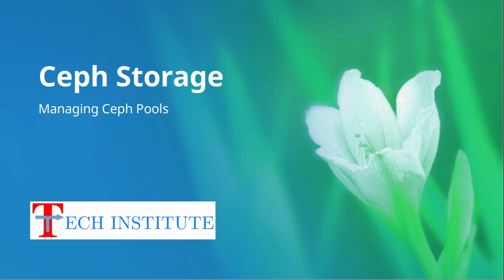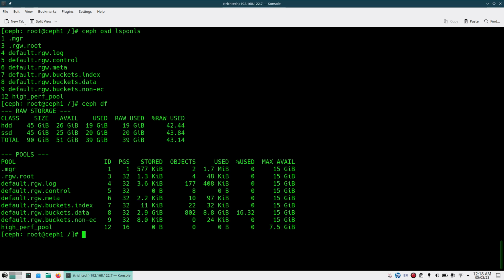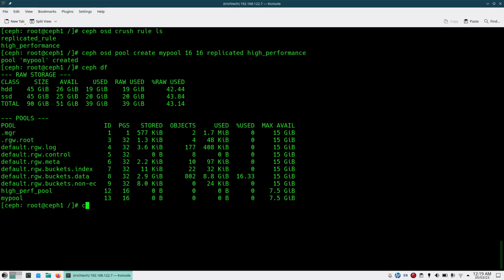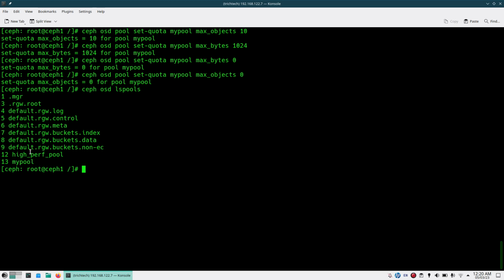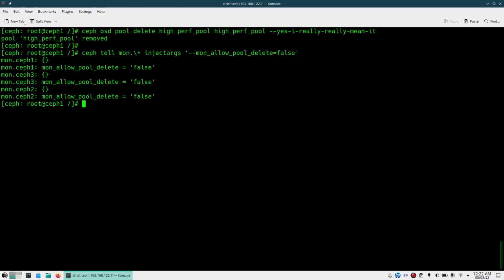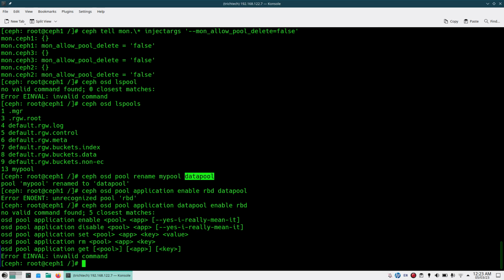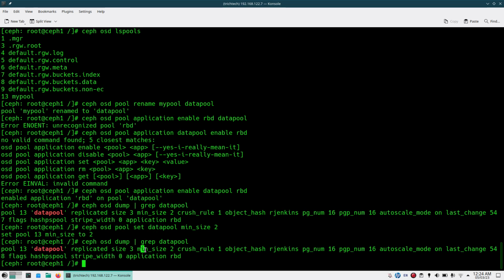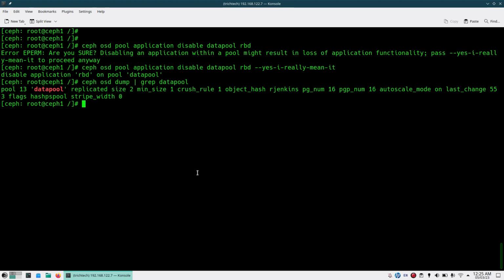Ceph Storage (Quincy) || Manage Ceph Pools || Create, Delete, Rename, Set Quota, Enable Application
In this video, I have discussed how you can work with Ceph pools. I tried to demonstrate how you can list existing pools, create new pool, Delete existing pools, rename pools, set pool quotas, enable/disable application on pools and finally how you can modify the replication size of the pools along with min_size of the pools. This demo is based on Ceph community edition Quincy. But same can be followed on Red Hat Ceph storage 4, 5 and upcoming version 6. Even these steps can be followed on Suse Ceph storage also.